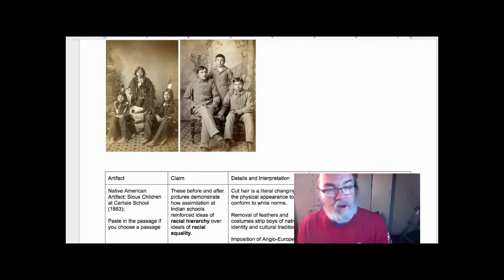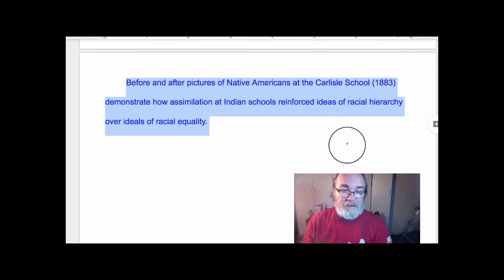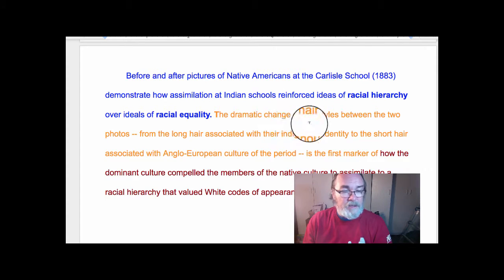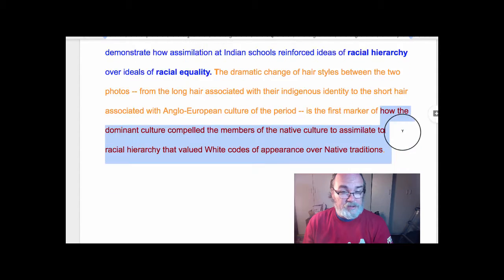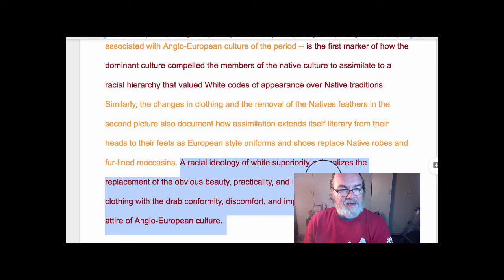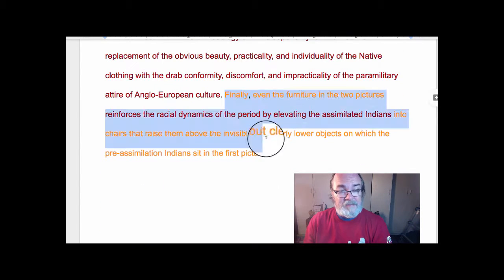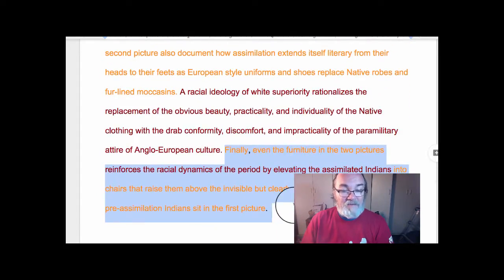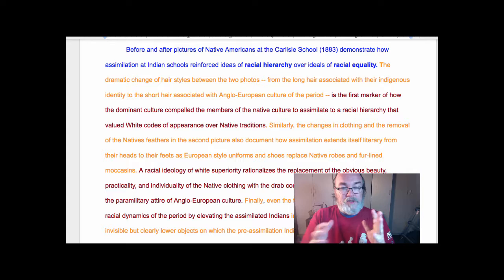detail and interpretation